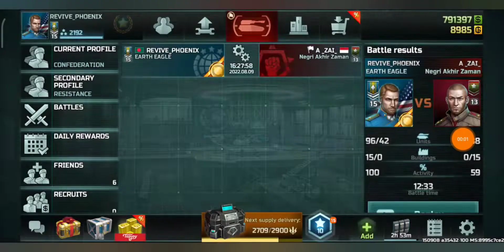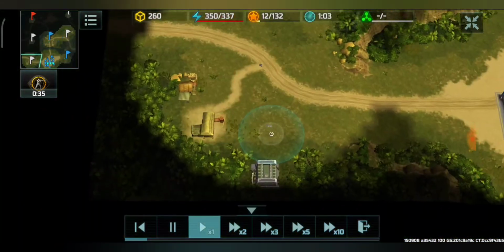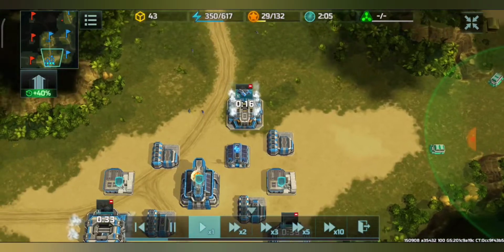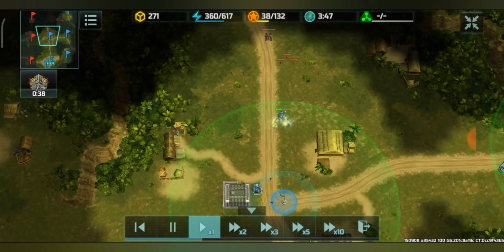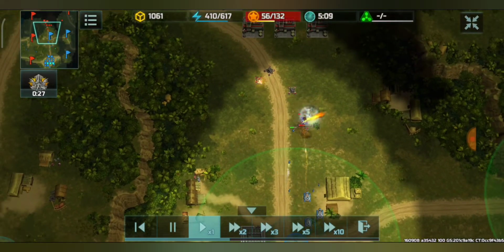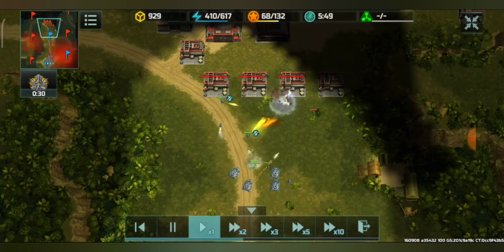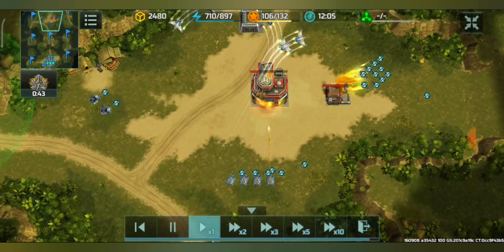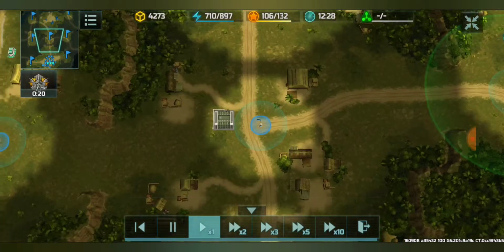Art of War 3 | New Game Mode ''Supply Crisis'' | Test Version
Don't hesitate to write what you think about this video in the comment box. Your opinion is necessary!